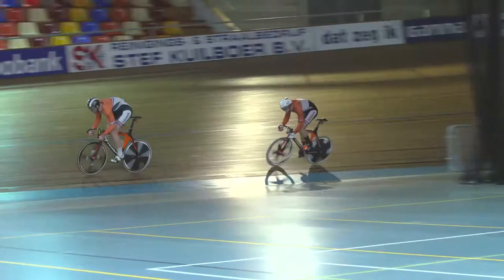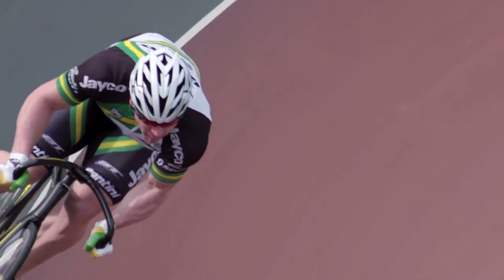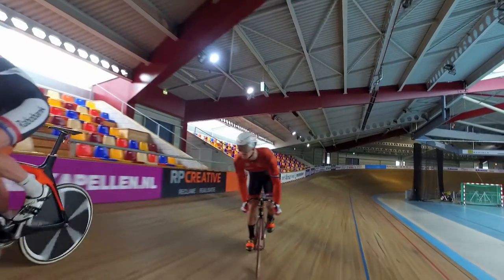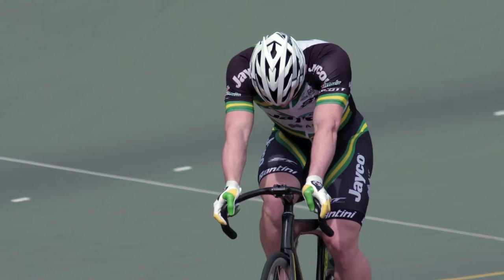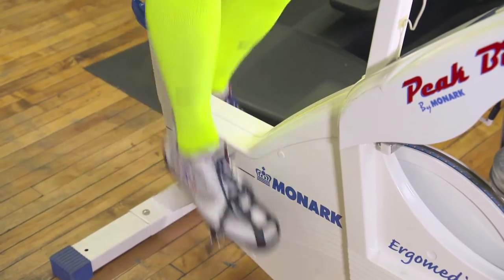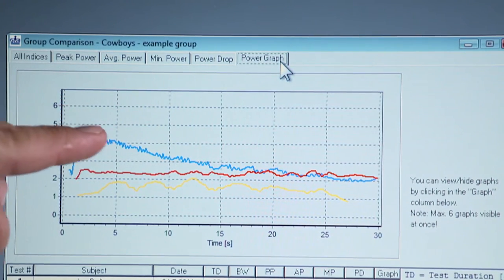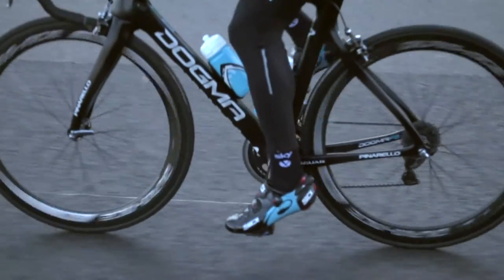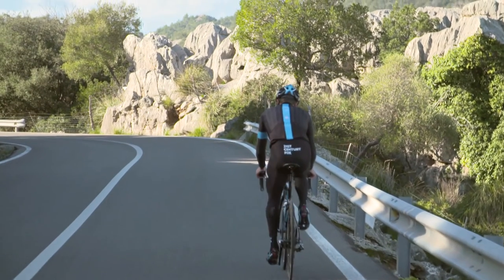Cycling - Science Behind The Sport | Gillette World Sport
World Sport examines the science behind the sport of cycling with the help of Dr. Neal Smith, Prof. Louise Burke, Dr. Scott Weiss & Dr. Zoe Wimshurst.